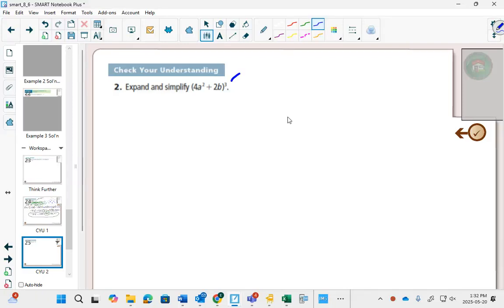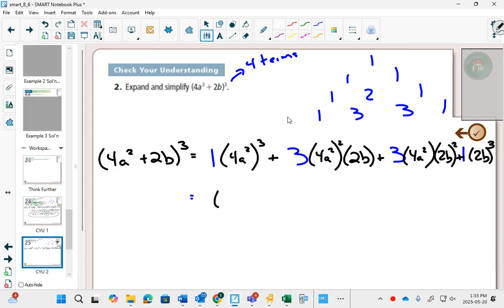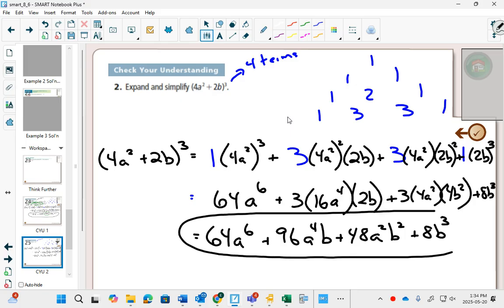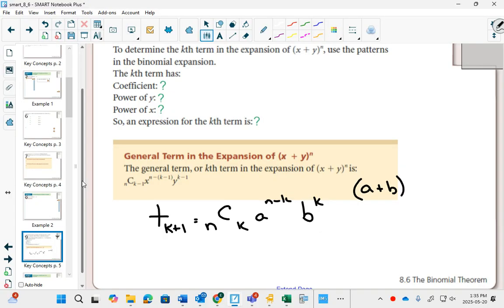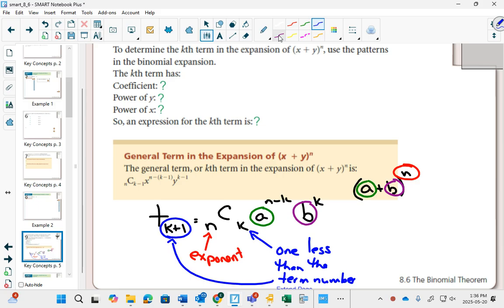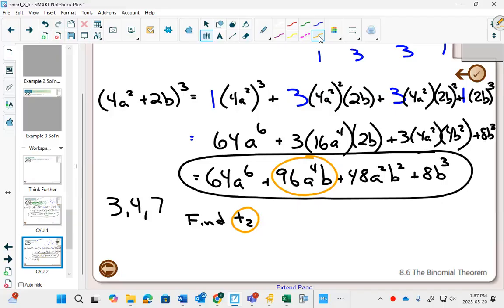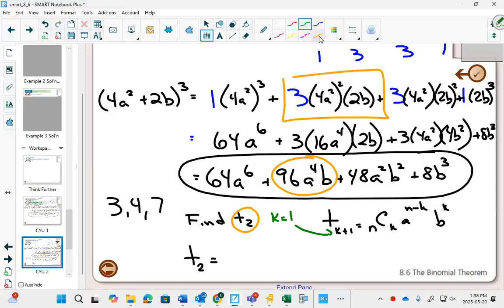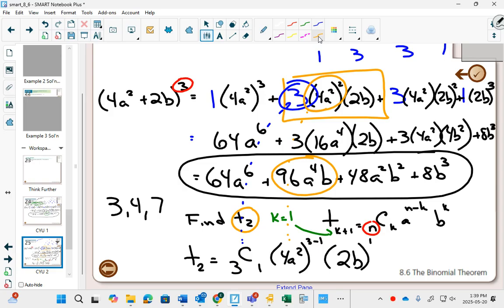40SP 8 6 Example 2